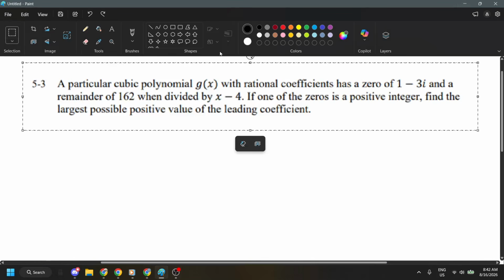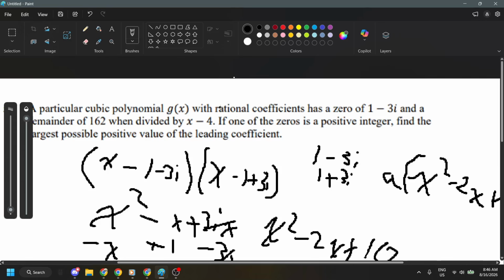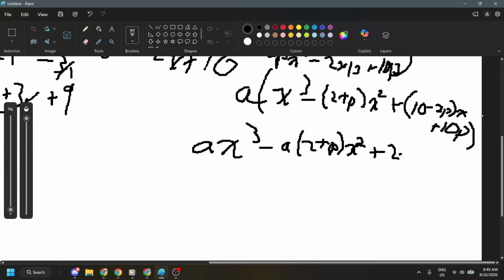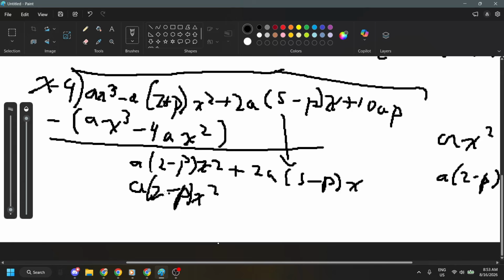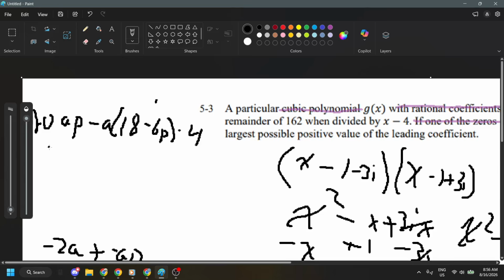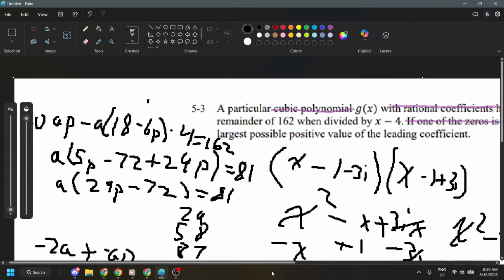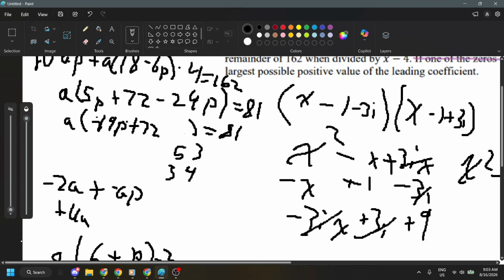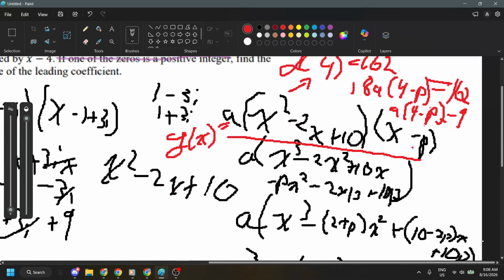doing math every day until I quit, day 508 | 6-5-3 polynomials